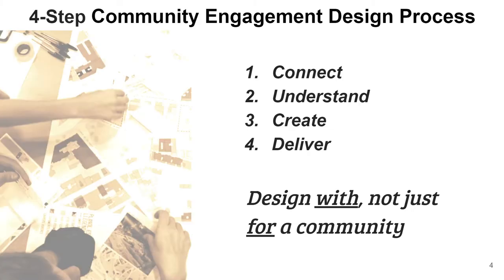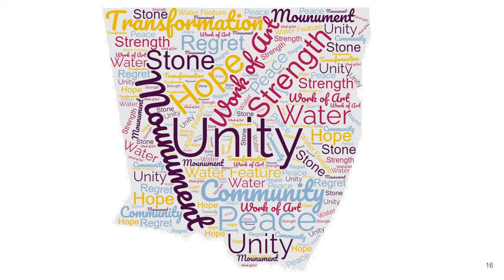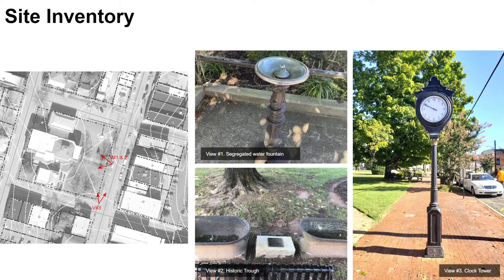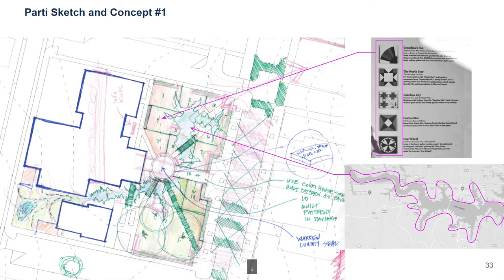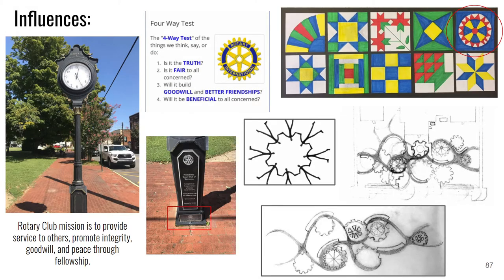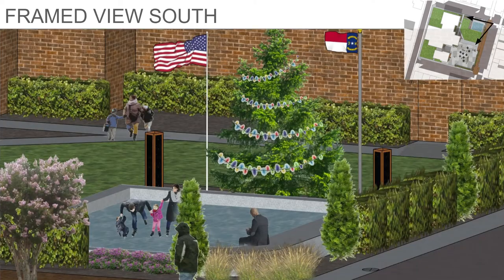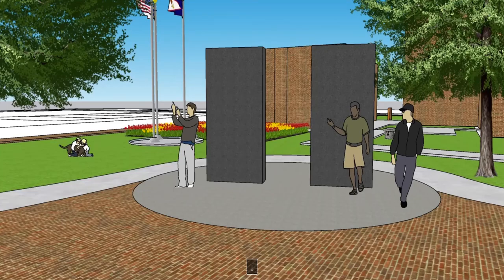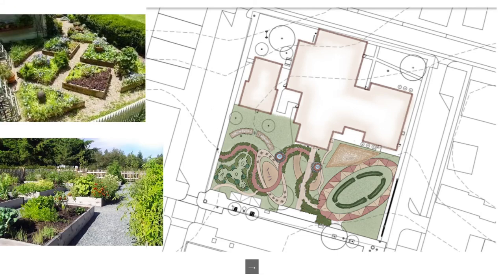Warren County Courthouse Quick Project Overview